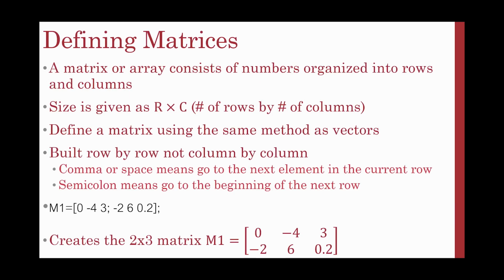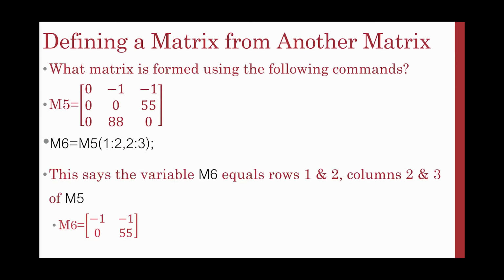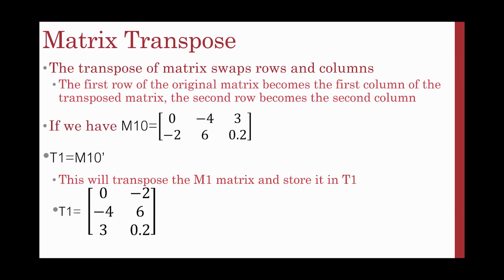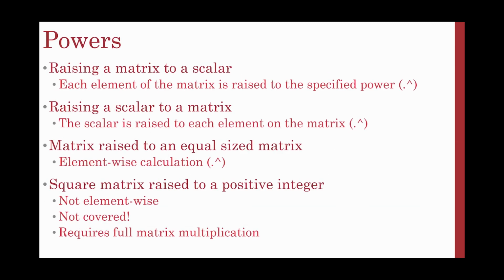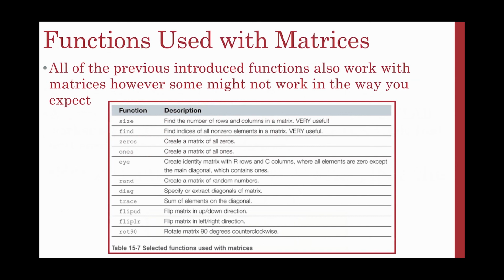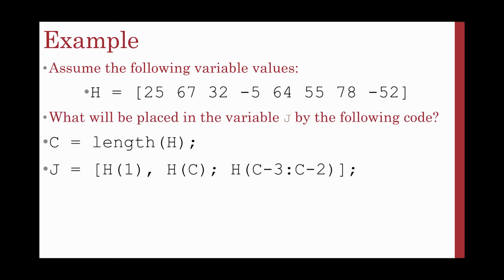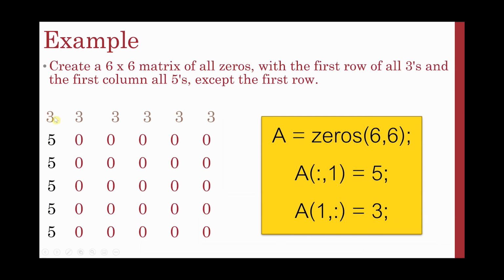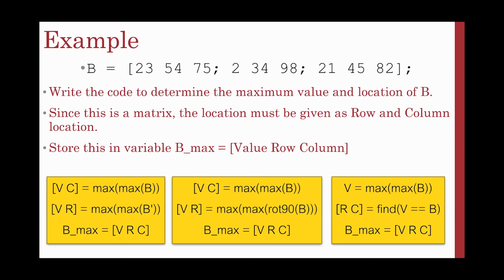Lecture 3 MATLAB Basics Matrices